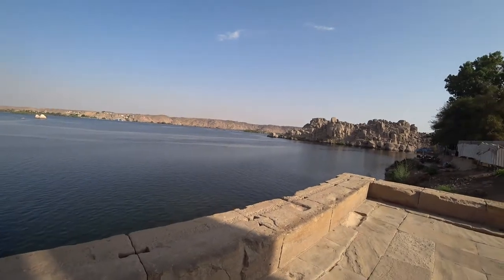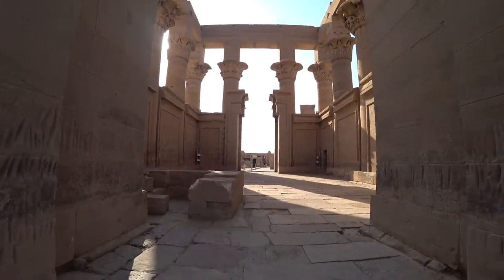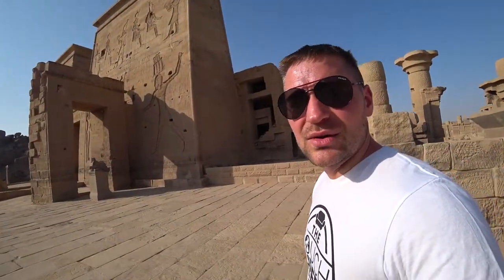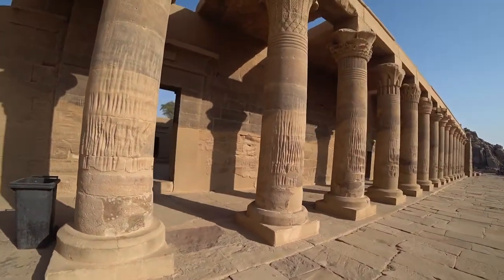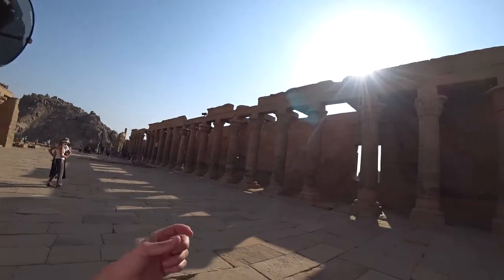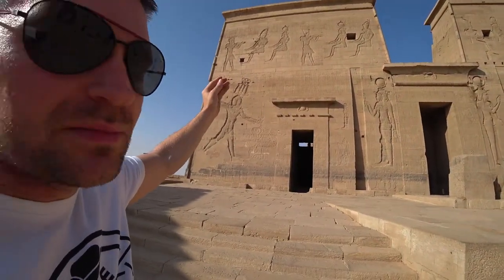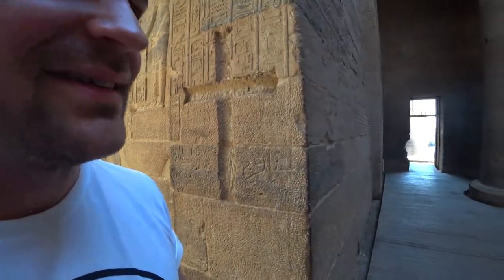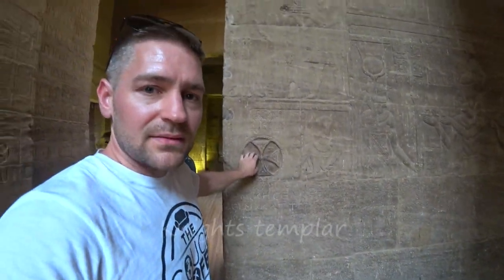Egypt. The amazing 2700 years old temple of Philae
Philae is an island in the reservoir of the Aswan Low Dam, downstream of the Aswan Dam and Lake Nasser, Egypt. Philae was originally located near the expansive First Cataract of the Nile in Upper Egypt and was the site of an Egyptian temple complex. These rapids and the surrounding area have been variously flooded since the initial construction of the Aswan Low Dam in 1902. The temple complex was dismantled and moved to nearby Agilkia Island as part of the UNESCO Nubia Campaign project, protecting this and other complexes before the 1970 completion of the Aswan High Dam.

About me:

My name is Eivind, I am a thirty six year old Norwegian guy living in Oslo, Norway. I am quite new to the YouTuber travel vlog sphere, but hope that you find my videos cool, and as time pass by I hope you see my content getting better and better. My goal is trying to enlighten and brighten your day by giving you interesting videos about traveling, meeting people and eating food from all different kinds of cuisines. Another thing that I want is to break down barriers of travel and prejudices of foreign countries and cultures. My opinion is that most people and cultures are friendly, but unfortunately sometimes media gives a biased view.

Usually my travels goes to places that are a bit out of the beaten track, like smaller cities or just less known cities, where I explore the neighborhoods or head into the nature. If possible, I`ll bring my drone also, but this has become more difficult in recent years due to strict regulations. I will also try to make some videos about my home country Norway, one of the most beautiful countries in the world.

On my travels I like to connect with the local people. Usually I do this via Couchsurfing, either just by meeting up with people to explore together or by actually staying at their place. I also wander aimlessly around in places talking to random people.

I do host a lot of people in my place in Oslo, maybe someday it will be you.

One of my biggest passion in life is food. And when cooking and eating together with nice people it`s the best. I make some videos together with some of my guests, these are really fun to make and I also learn to make new dishes. Maybe you can come cook with me?

Another thing I try to is enlighten people about the environment, especially the plastic problem we have all over the world. In almost every country I go to there is garbage all over. I film it and put it in some videos here and there. As a tip for you, try to pick up one piece of plastic everyday, and of course, never throw any in the first place.

Tags that fit to my channel:

, yemeni food, yemen